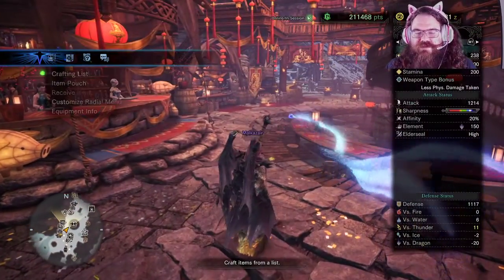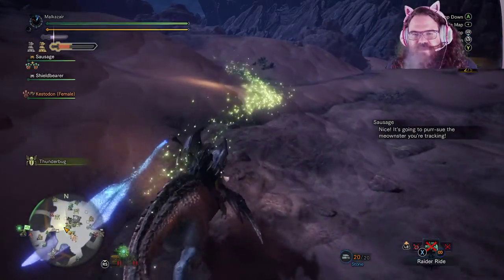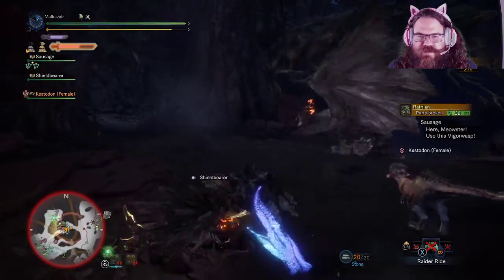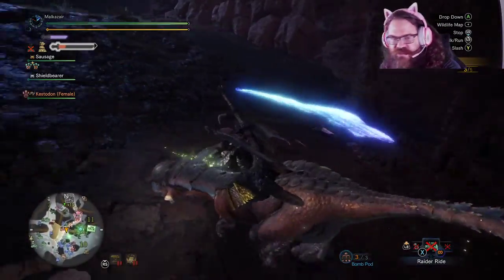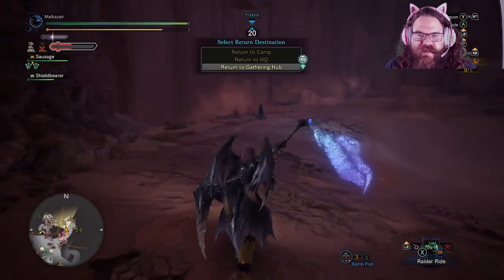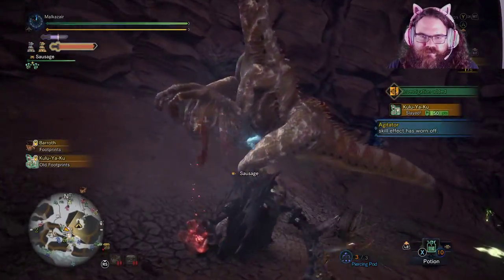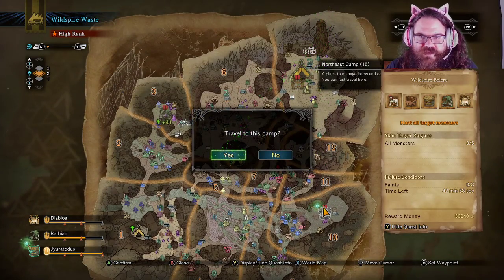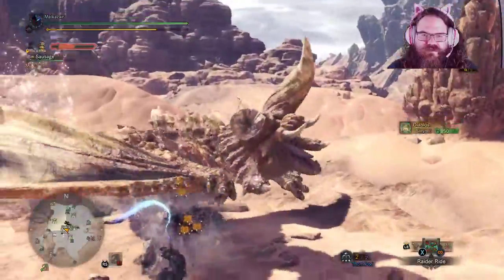Monster Hunter World, Wildspire Bolero part 1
We gathered all of the crowns from the first Event Quest.  Onto the next.